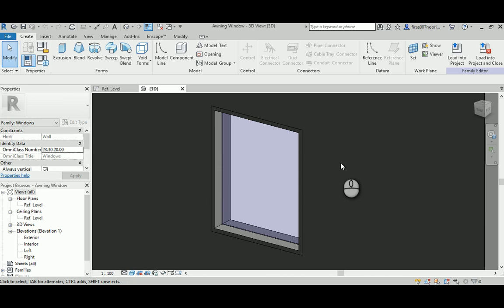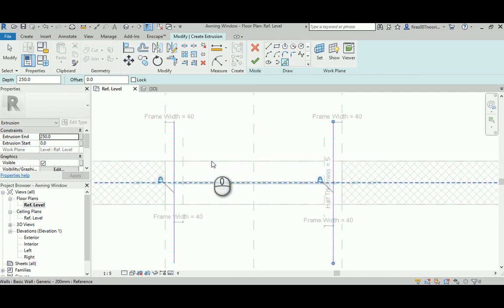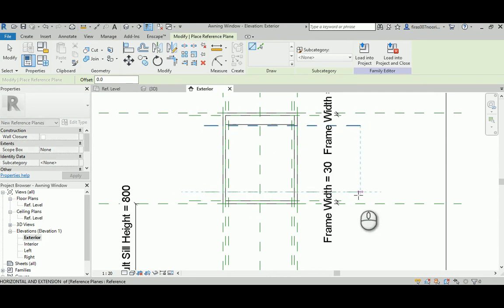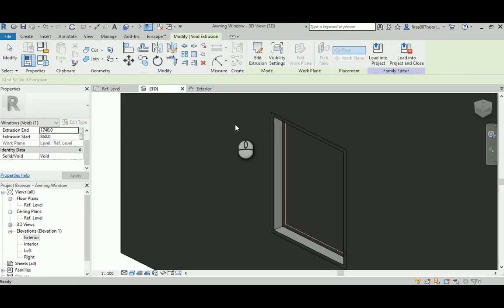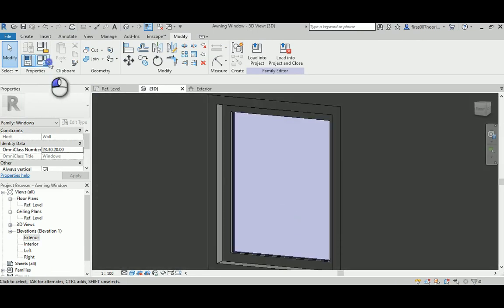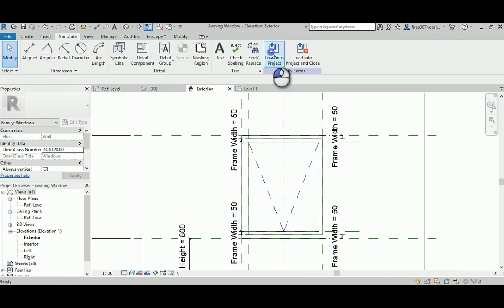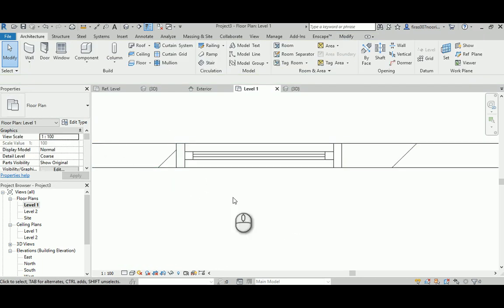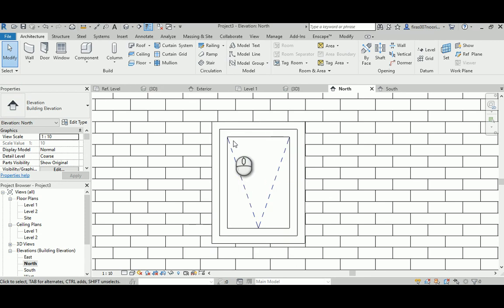Revit Window 2 _ Awning Window Family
Greeting,

I will explain in this video how to make a very basic Awning type window Revit Family and I will explain the following in details:

1- How to create the Inner Window Frame (Extrude Method)
2- How to Create a Symbolic Lines in Revit Family and change the line type
3- Flexing the Window Family
4- Loading the window into the Project Environment
5- Changing the Wall thickness to test if the window is working properly
6- Explaining the Frame Material Parameter
7- Change the Window Width, Height and Sill Parameters

Best Regards,